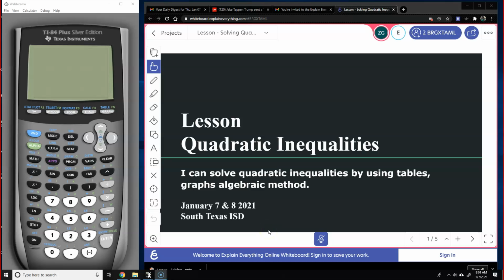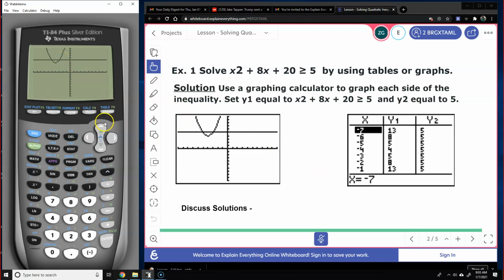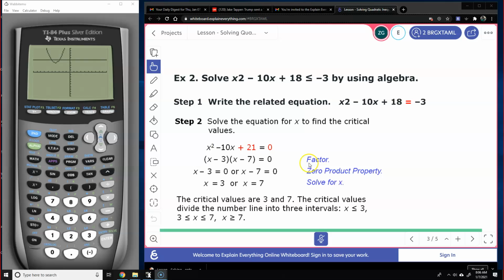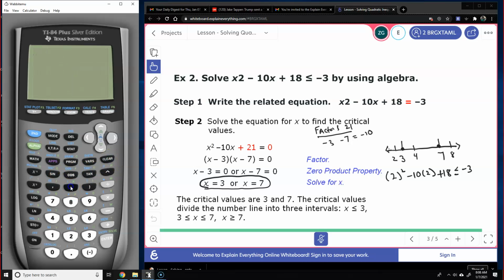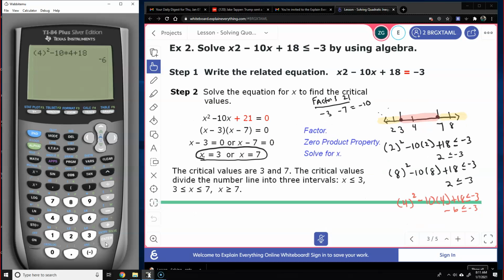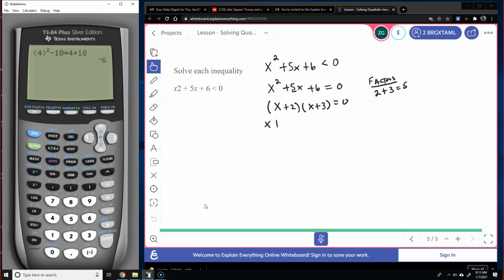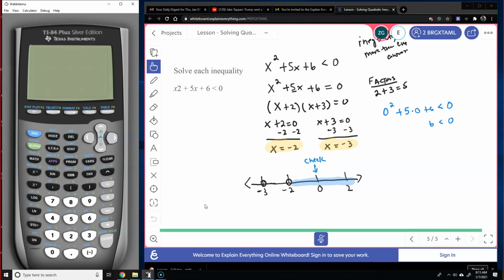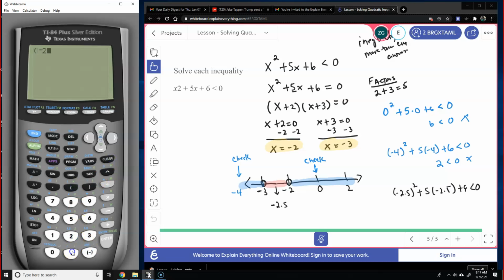Lesson Quadratic Inequalities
Objective - I can solve quadratic inequalities using graphs, tables and algebraic methods.

Subject: Algebra 2

Date: January 7 & 8, 2021